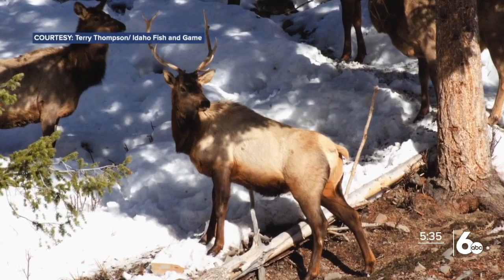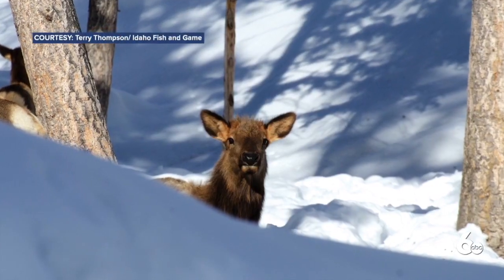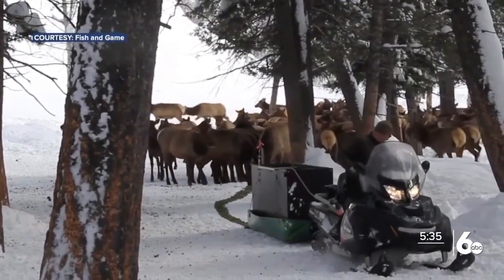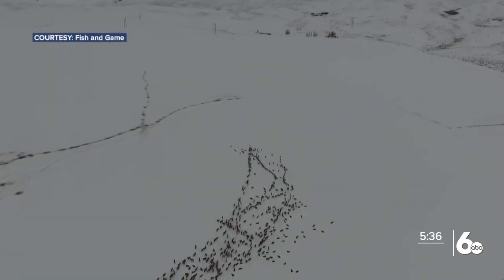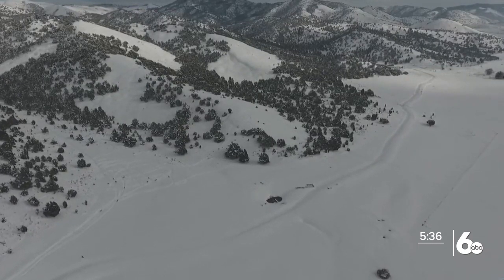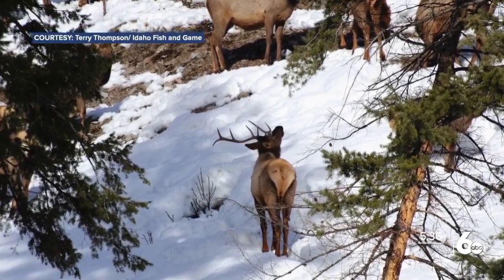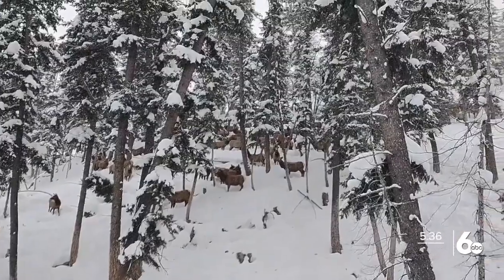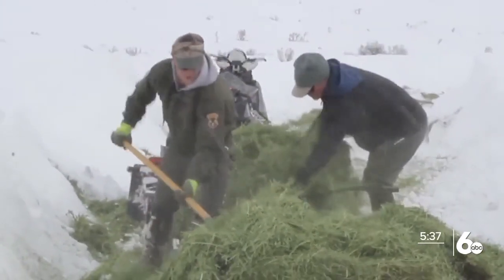Wildlife officials start feeding elk in central Idaho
Idaho wildlife officials have started feeding elk west of Ketchum and Sun Valley in central Idaho to keep them out of populated areas.